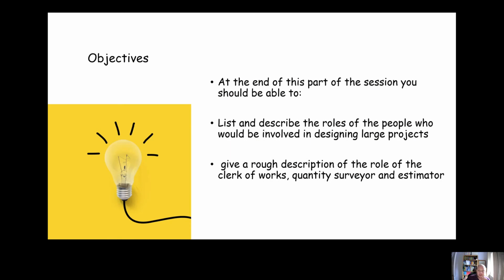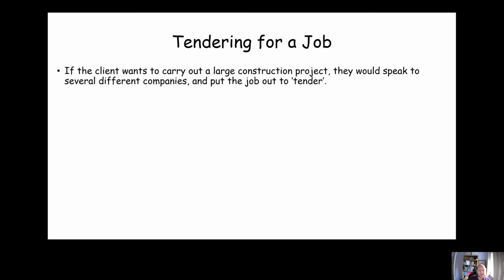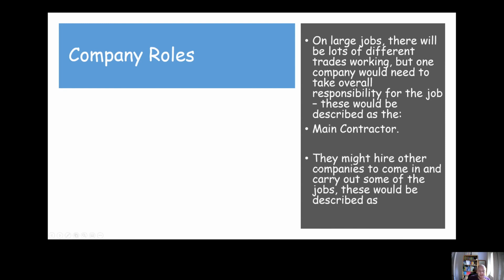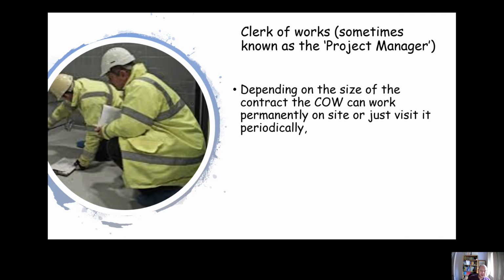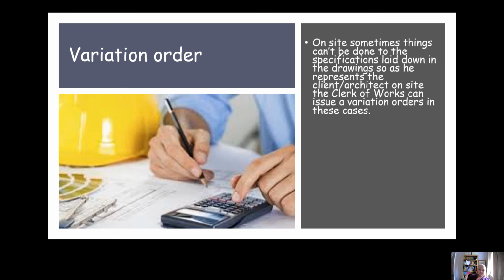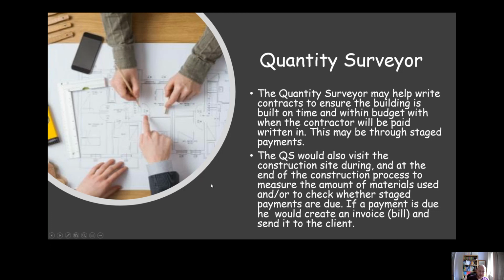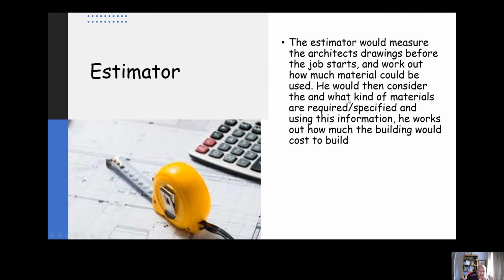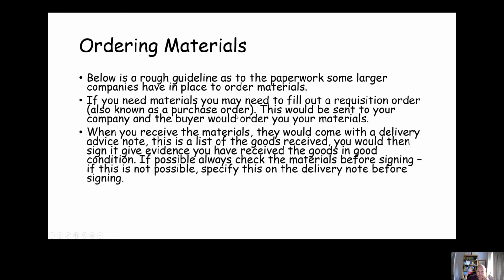3 The Construction Team Management Edition